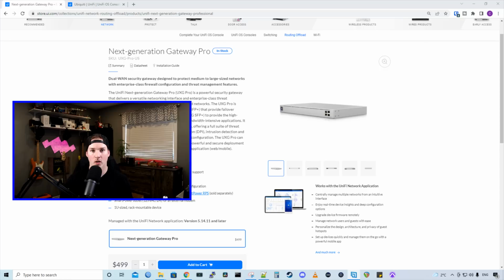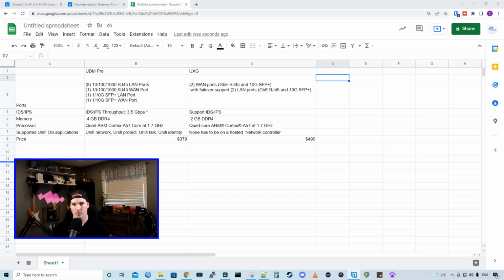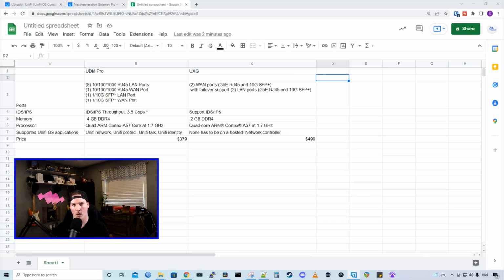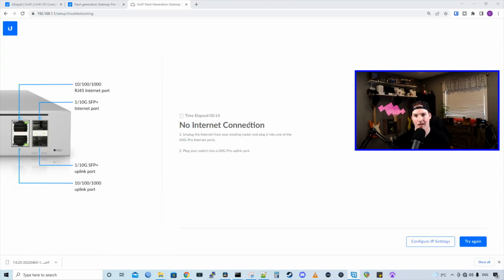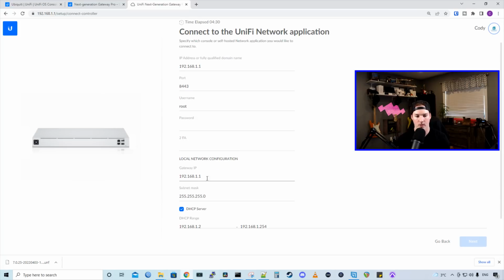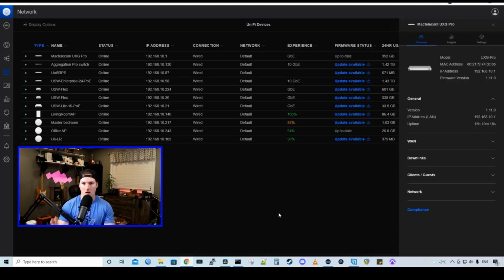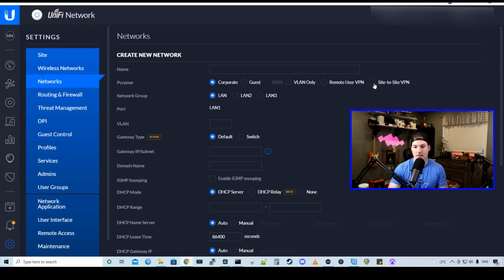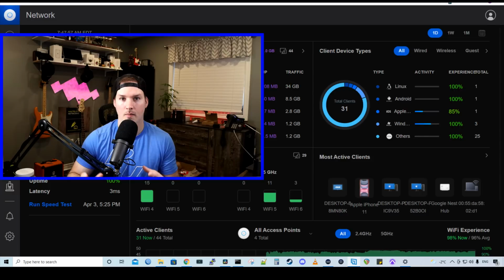Unifi UXG Pro Review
In this video we take a look at the newly released Next-generation Gateway Pro (UXG-Pro) I compare the states of the UXG to the UDM Pro. Do the initial setup and give you my thought's on the device

▶Canadian Amazon Store front:

▶USA Amazon store front:

Intro 0:00
Taking a closer look at the UXG Pro 1:12
Comparing the UDM Pro to the UXG Pro 2:25
UXG Pro initial setup 4:06
Taking a look at the UXG Pro in the Unifi network controller 7:47
Final thoughts on the UXG Pro 11:27